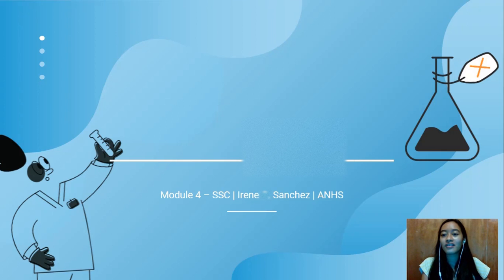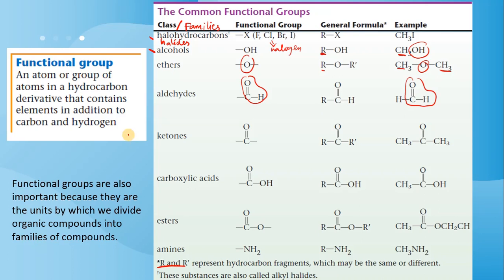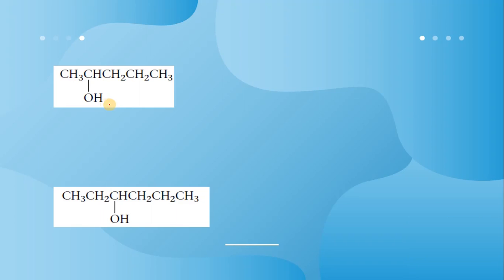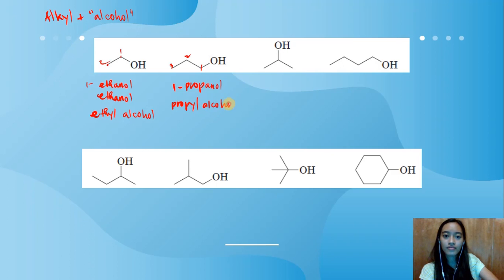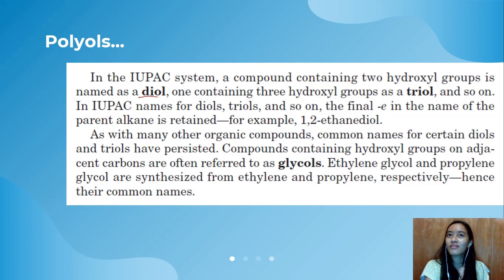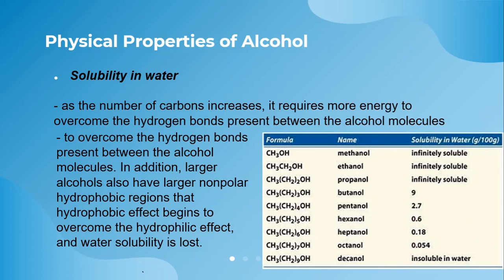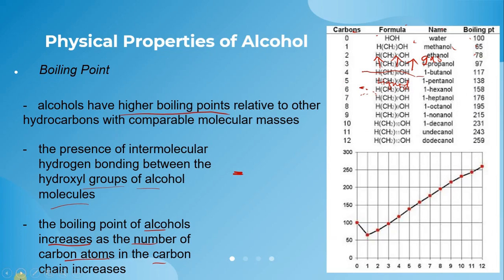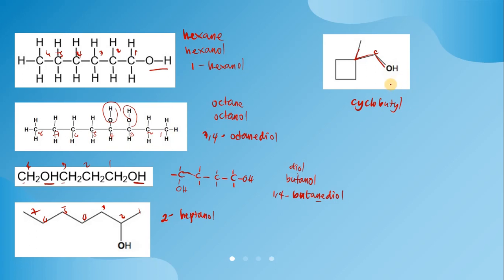Alcohols | Nomenclature and Properties Explained | Module 4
examples will be finished in class, please watch this video for the technicalities :)

Consumer Chemistry Quarter 1 Module 4